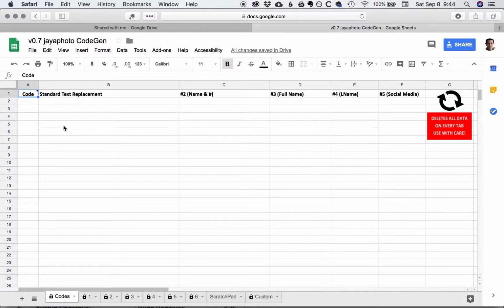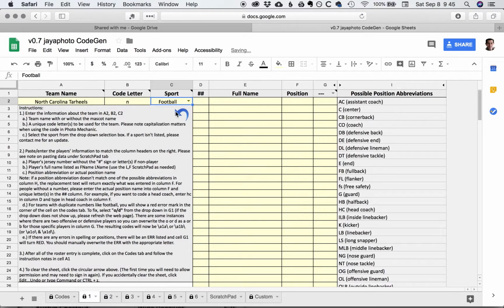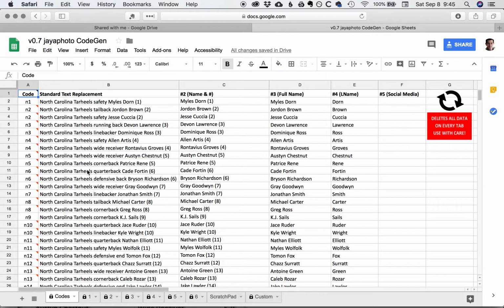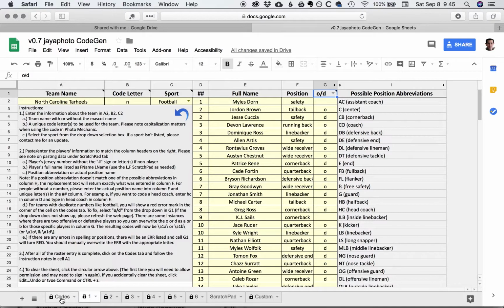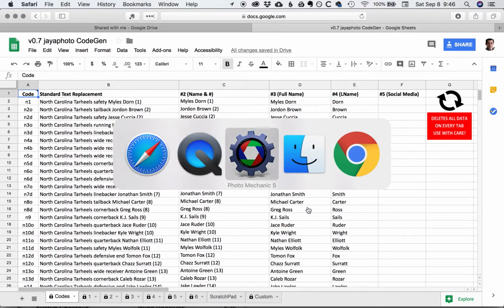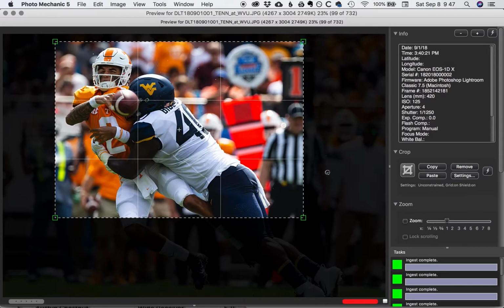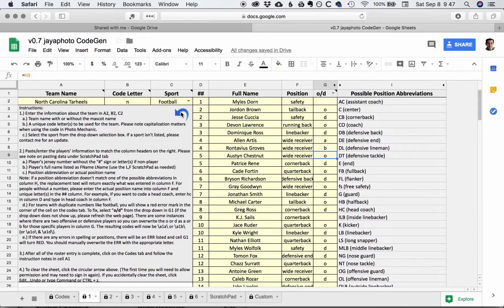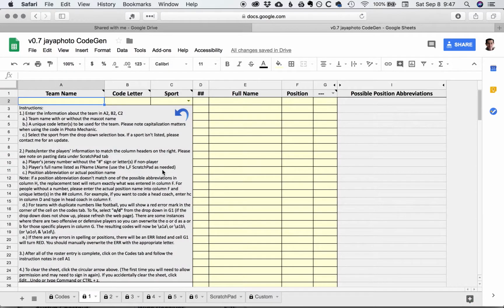Code-Gen Overview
This video provides a brief overview of how to use Code-Gen. It tells you how to properly input the team information and how to export the file for use in photo management software.